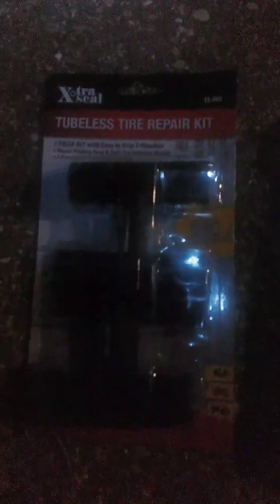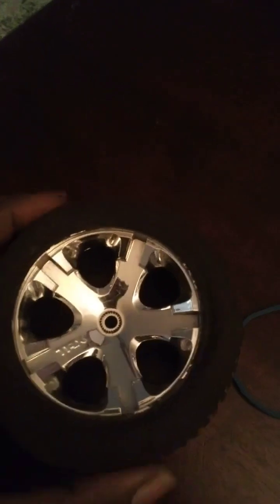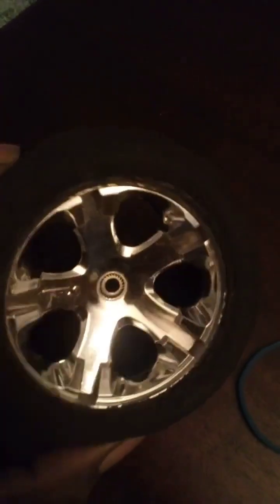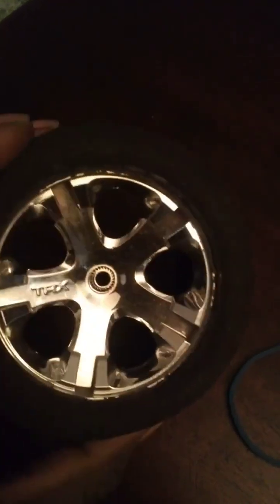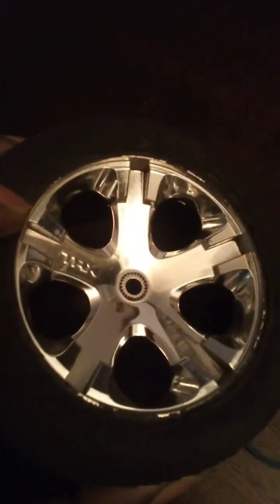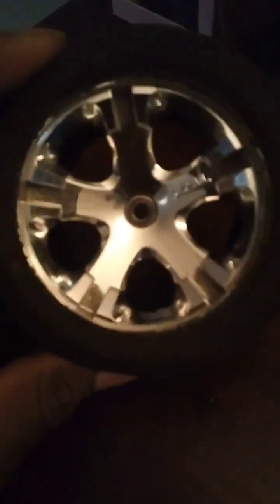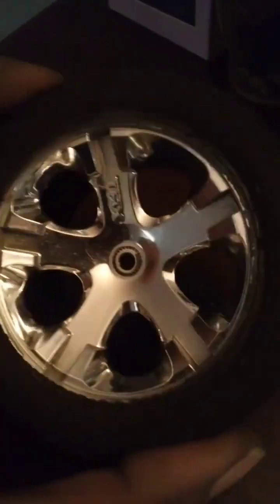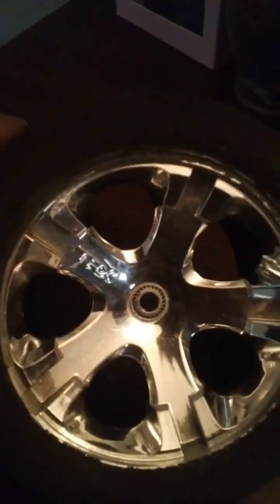How to patch a tire and seal it on the rim